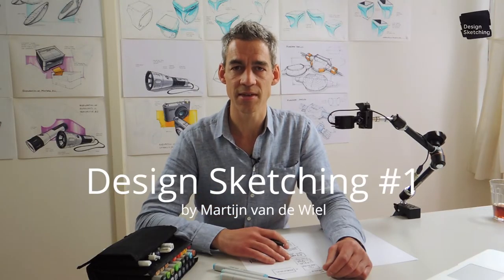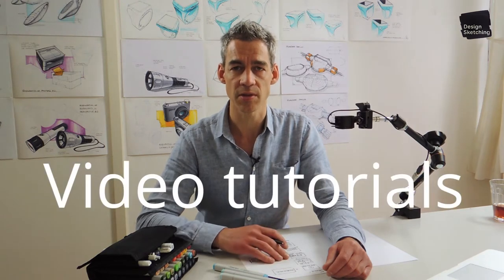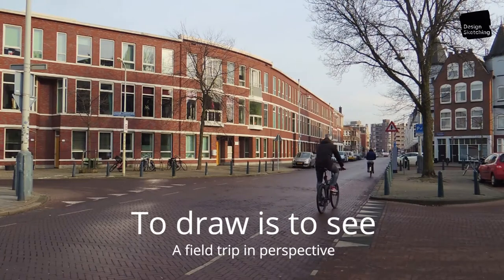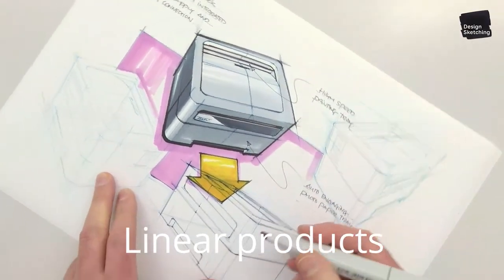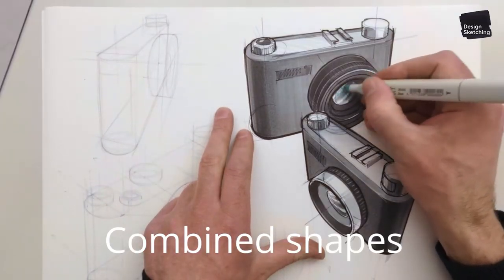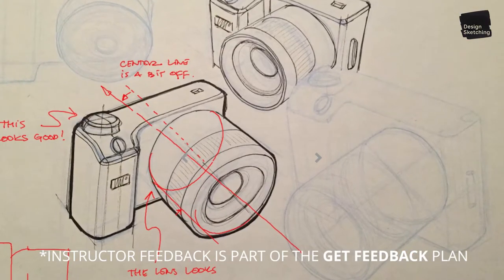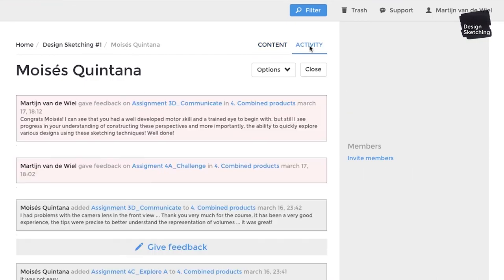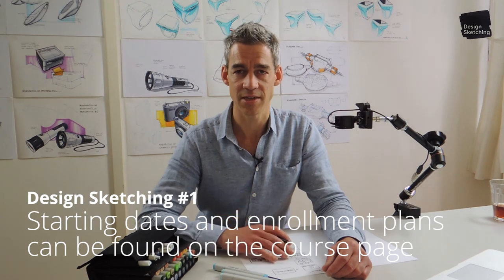Design Sketching #1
Hey guys, it’s Martijn from Design Sketching on Facebook and Instagram.

In this course you will find a series of video tutorials with step-by-step instructions on various topics. For each topic you will also receive an assignment to practice and build confidence in your sketching skill.

First I will send you out on a field trip in perspective to open your eyes and make you understand how perspective actually works.

We will then take a closer look at drawing linear products like laptops and printers followed by cylindrical products like flashlights. Finally you will learn how to combine linear and cylindrical shapes in objects like cameras and radios.

Best of all…

If you enrolled to the GET FEEDBACK plan, I will review your work and annotate it directly with my feedback! This way you’ll know exactly where to adjust and how to improve.

You will not be alone. Inside the course you’ll be surrounded by peers working on the same assignments and because everyone uploads their work to the course on Sketchdrive we can all learn from each other.

Are you ready? Let’s start sketching!